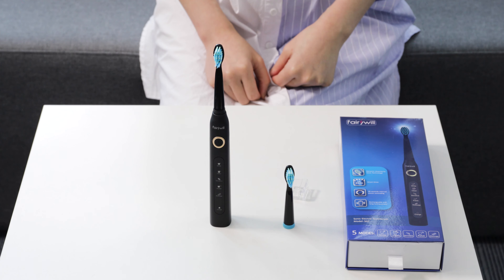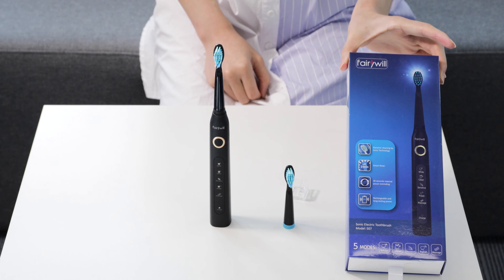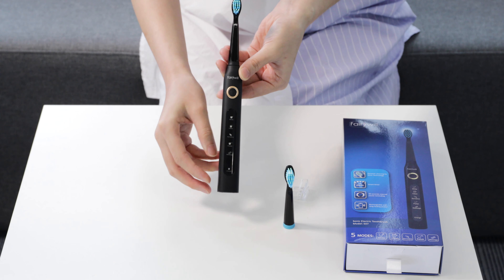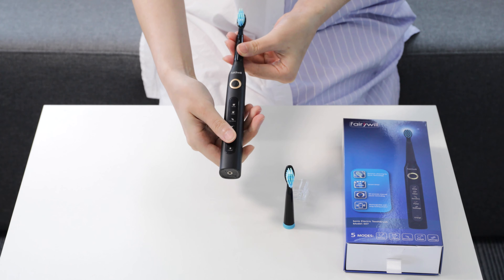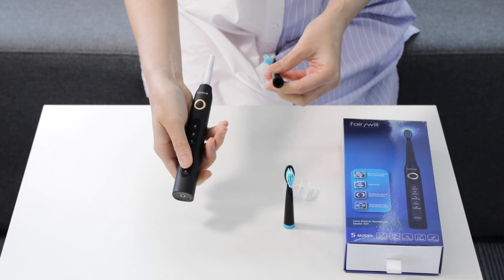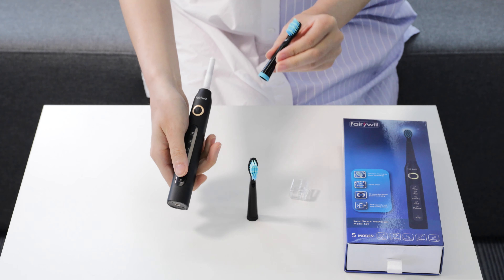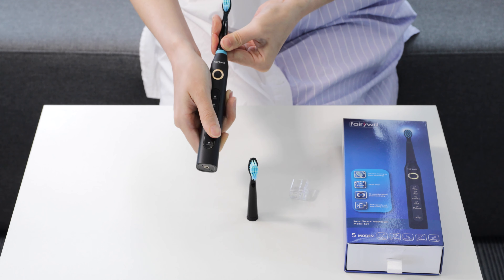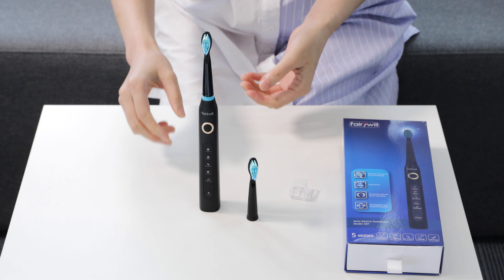How to install a new toothbrush head for Fairywill 507/D7 electric toothbrush?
Fairywill #1 Brand Choice of Dentists

Electric toothbrushes are nothing new, but you might wonder what could possibly make more changes to your teeth as well as your smile, and here is the answer.